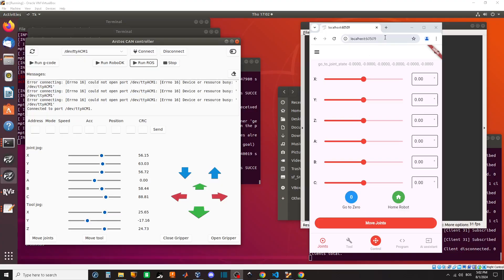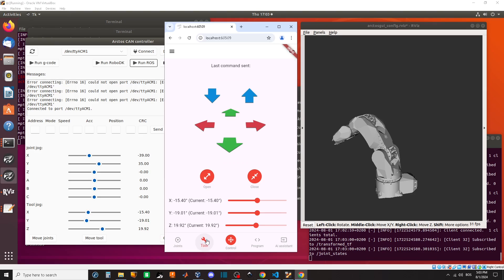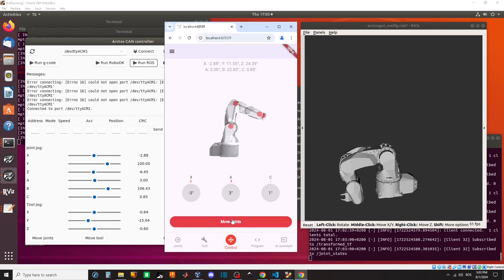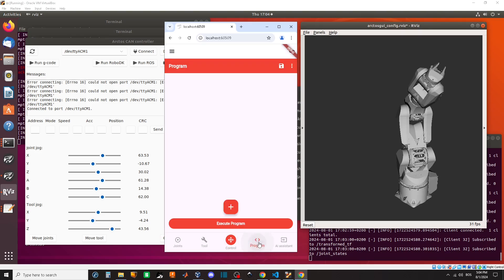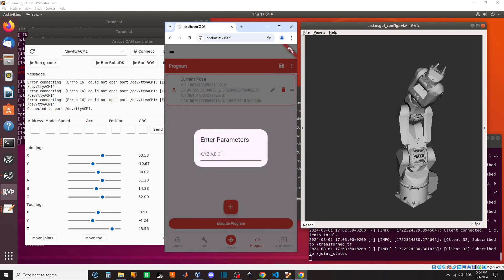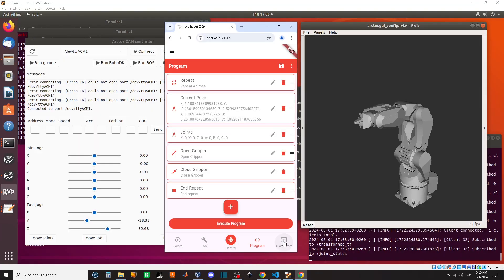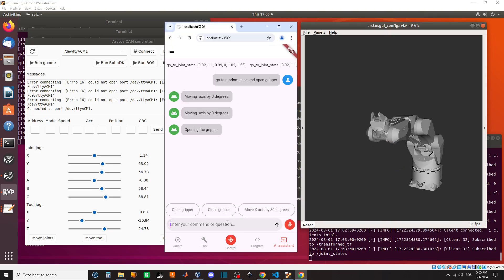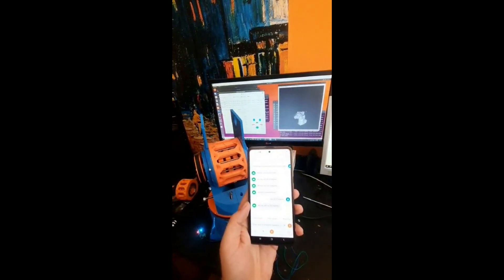AI Meets Robotics: Arctos arm teleop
App that can control the Arctos robotic arm with NLP prompts.
Made for iOS and Android.
Works with Arctos Gui on Ubuntu 18.04 and ROS melodic.
Supports Arduino MEGA and CAN bus protocol.
Soon on app and play store.